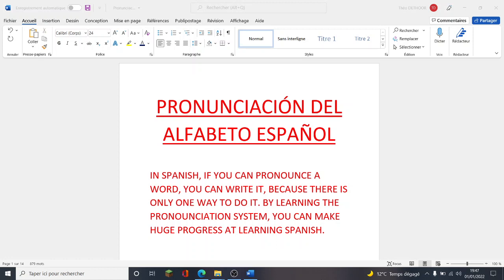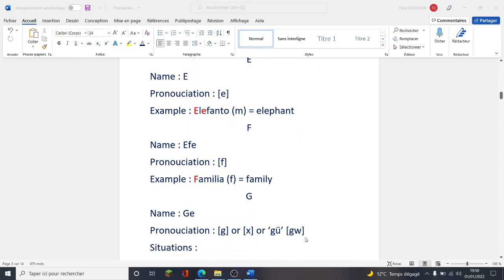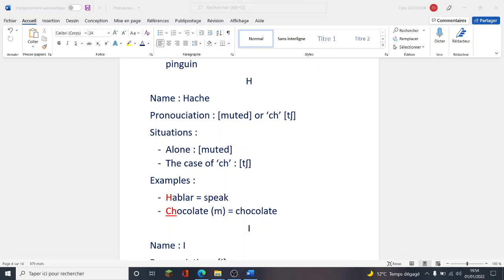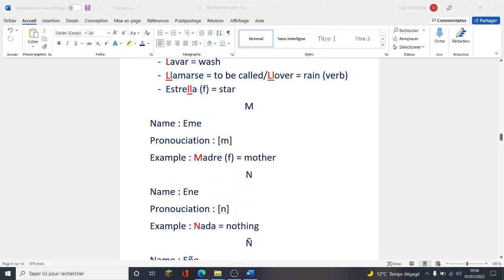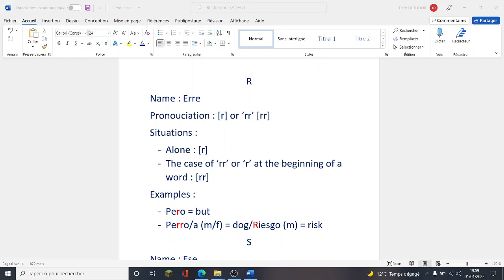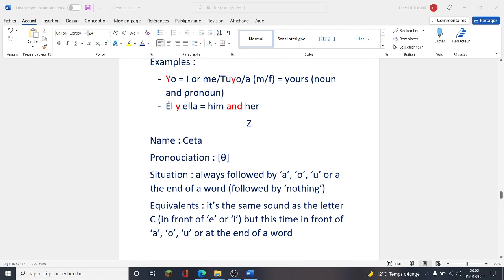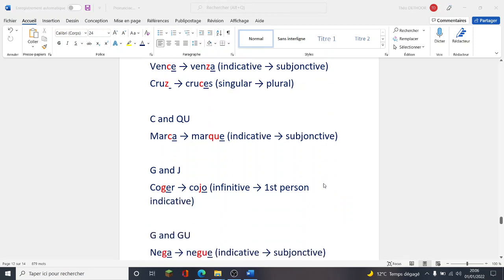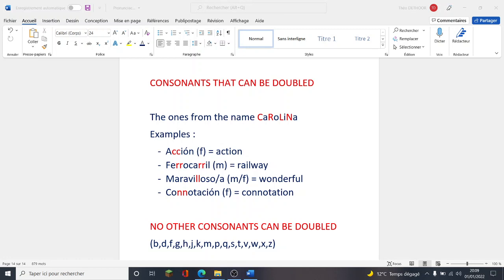El Alfabeto Español - Pronunciación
Hello everyone, here is the first video of the channel about pronounciation in Spanish, hope you guys will enjoy.